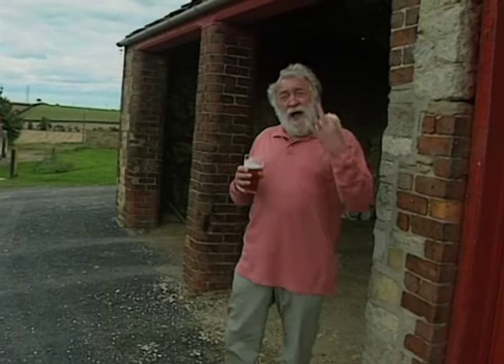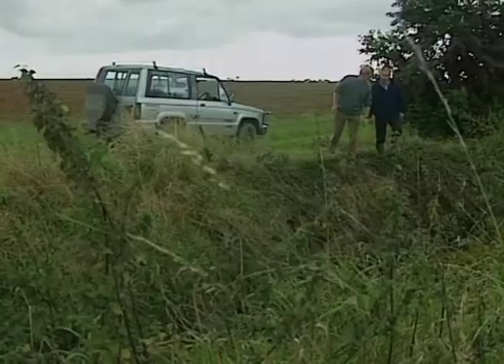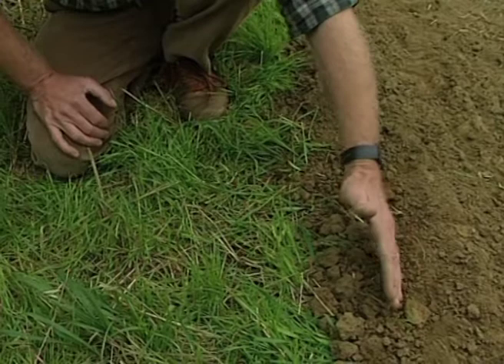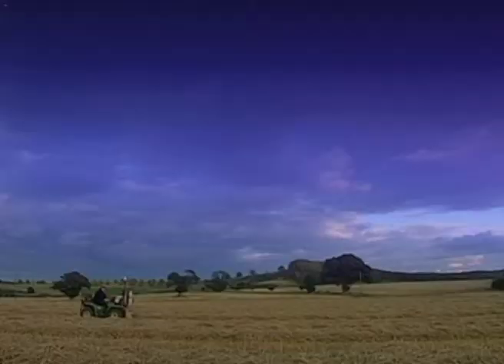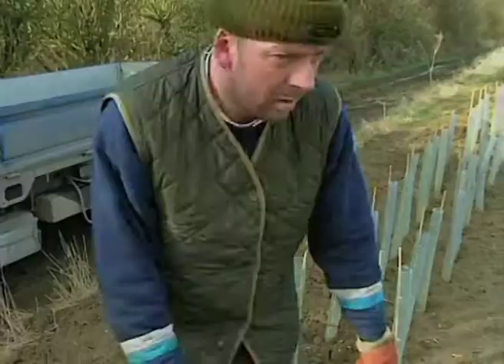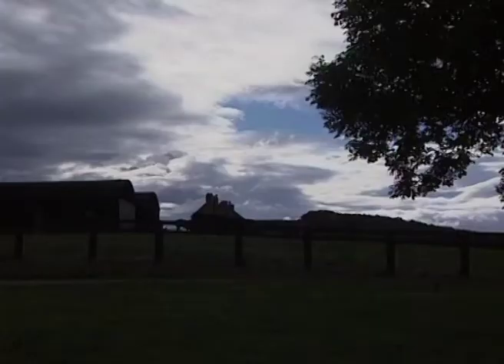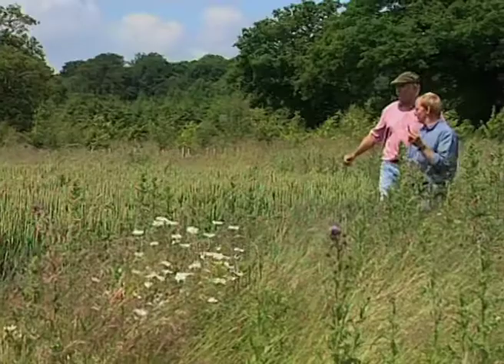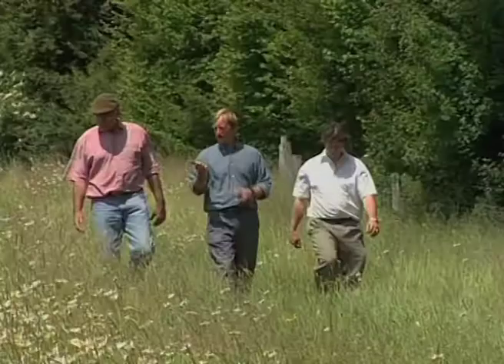The Challenge 1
David Bellamy on Bio Diversity in agriculture  1999
filmed and produced by Ken Slater